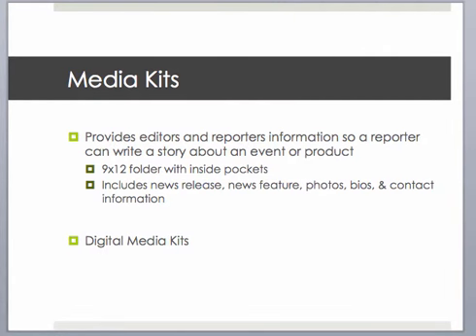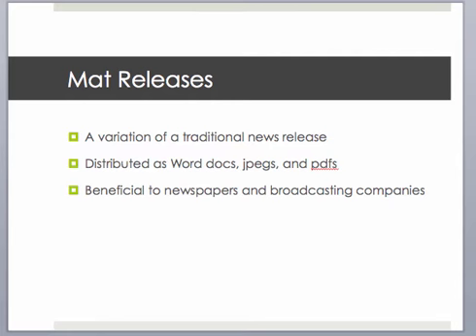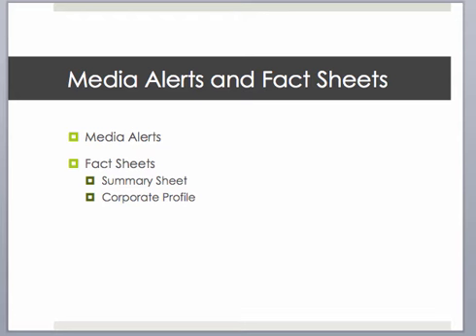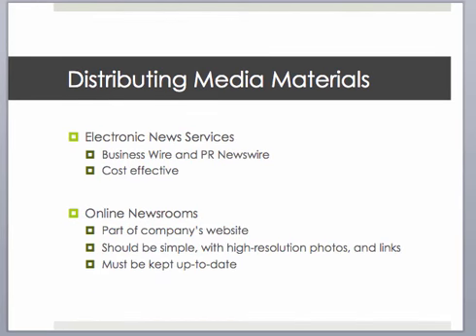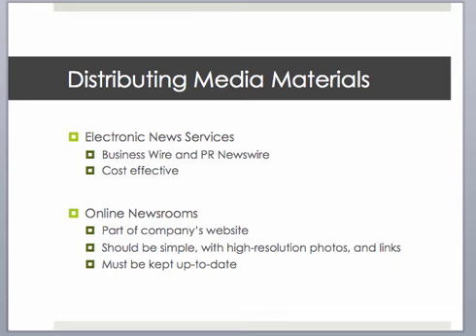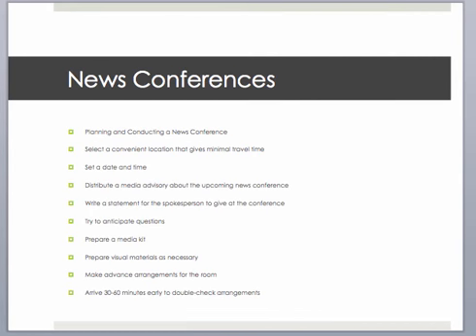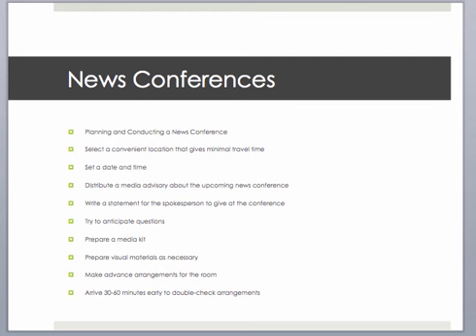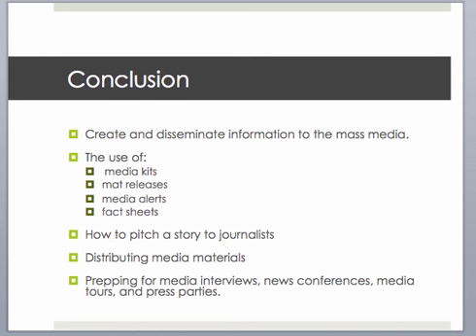Chapter 14 Part II